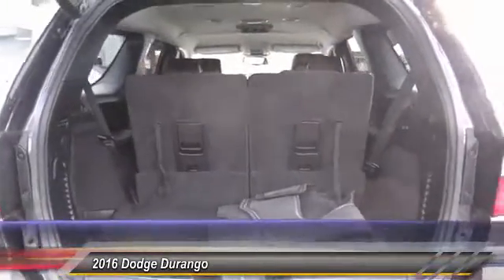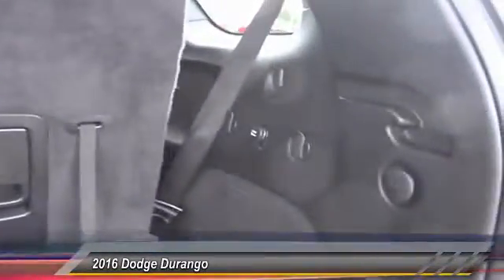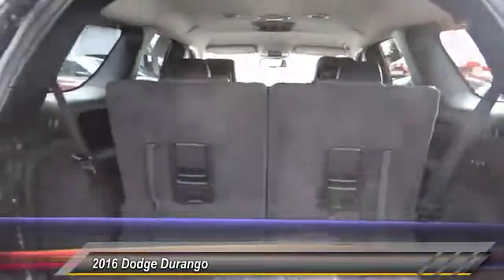2016 Dodge Durango SIERRA CHRYSLER DODGE JEEP RAM: MONROVIA, DUARTE, AZUSA, GLENDORA, ARCADIA C1111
2016 Dodge Durango 2WD 4DR LIMITED

Sierra Chrysler Dodge Jeep Ram
1305 S MOUNTAIN AVE

SIERRA CHRYSLER DODGE JEEP RAM PROUDLY SERVING MONROVIA, DUARTE, AZUSA, GLENDORA, ARCADIA, AND SURROUNDING SOUTHERN CALIFORNIA LOCATIONS. THIS GRAY 2016 Dodge DURANGO IS EQUIPPED WITH A 3.6L V6 24V MPFI DOHC, AUTOMATIC TRANSMISSION, AND RECEIVES AN ESTIMATED 19 City/27 Hwy MPG. OR VISIT US AT 1305 S MOUNTAIN AVE MONROVIA, CA 91016 CARFAX Certified 1-Owner 2016 Dodge DURANGO 2WD 4DR LIMITED Stock #: C1111 | VIN: 1C4RDHDGXGC308268 | 2016 Dodge Durango 2WD 4dr Limited Sierra Chrysler Dodge Jeep Ram